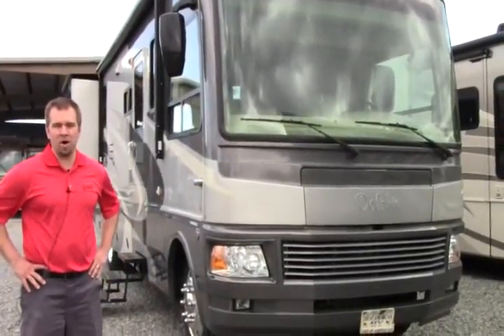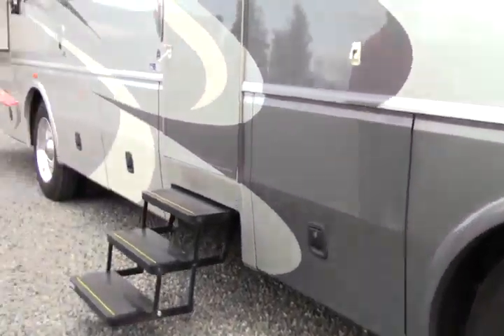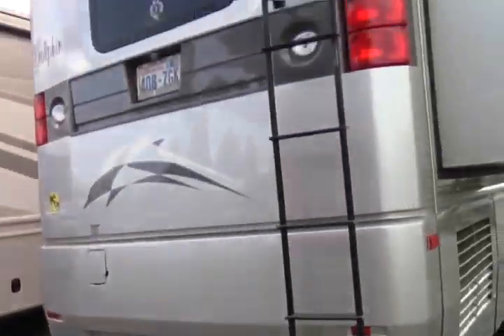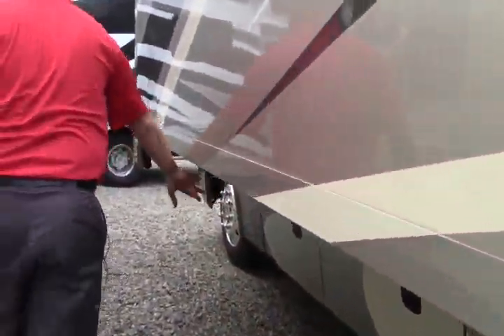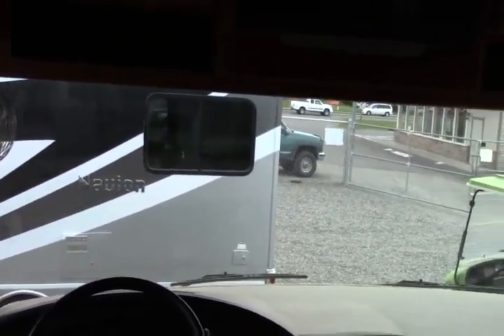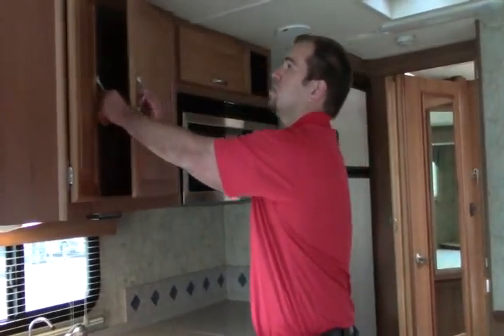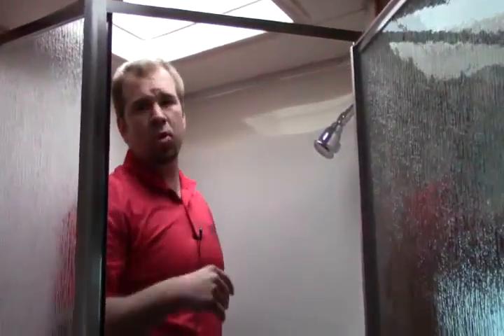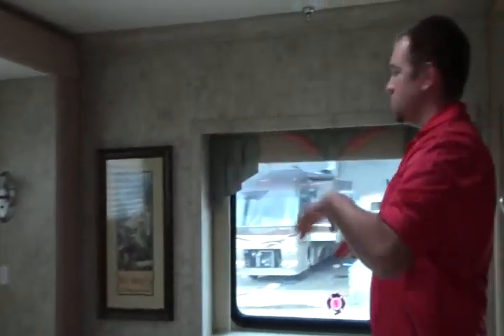8914H 2007 NATIONAL DOLPHIN